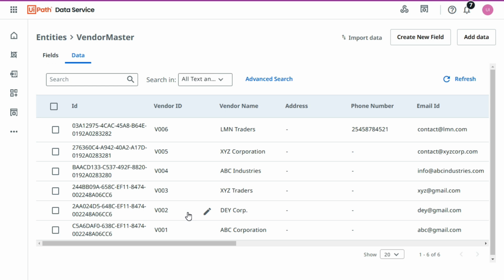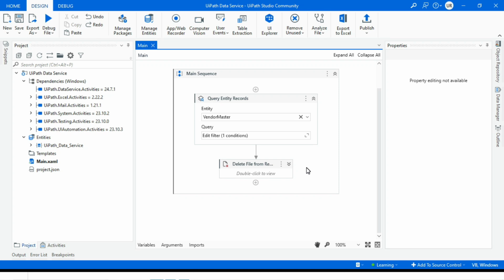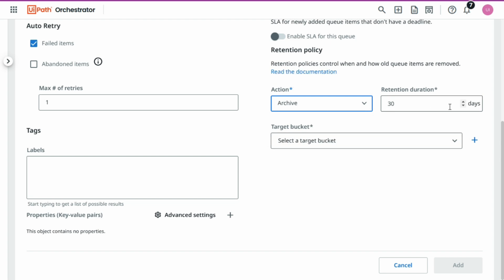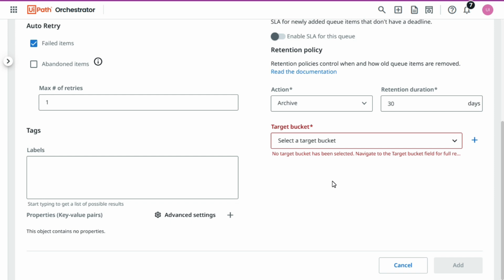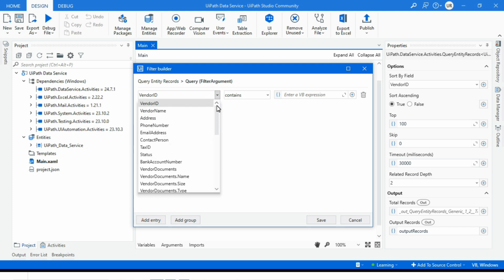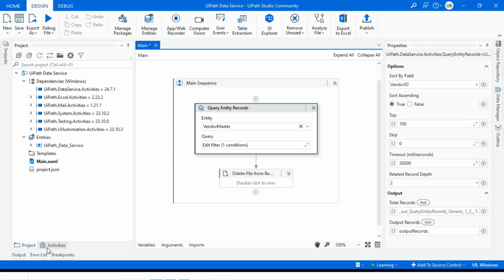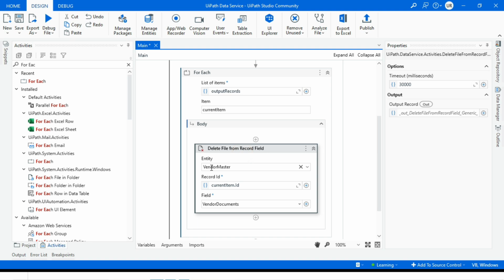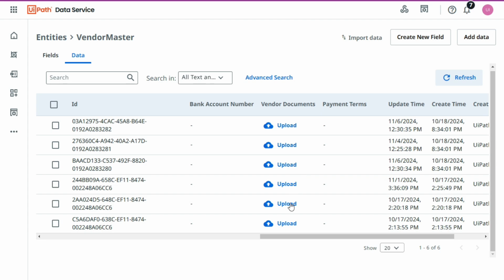Delete Multiple Files from UiPath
Welcome to this UiPath tutorial! In this video, we'll show you how to delete multiple files from record field in UiPath Data Service. This step-by-step guide is perfect for anyone looking to manage their data more efficiently by automating file deletion within UiPath workflows.

Use Case - Archiving and Cleanup

What You'll Learn:
    Setting up UiPath Data Service for managing entities and records.
    How to use the Get Record and Update Record activities to remove files.

This tutorial is great for RPA developers who want to optimize their data workflows by incorporating automated file management into their UiPath projects.If you found this video helpful, don't forget to Like, Subscribe, and Hit the Bell Icon for more UiPath automation tutorials!